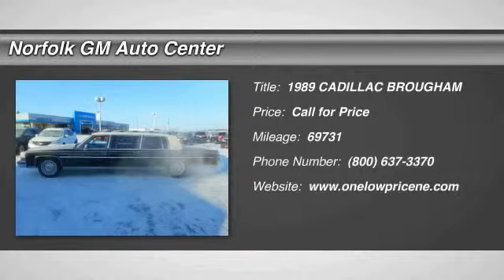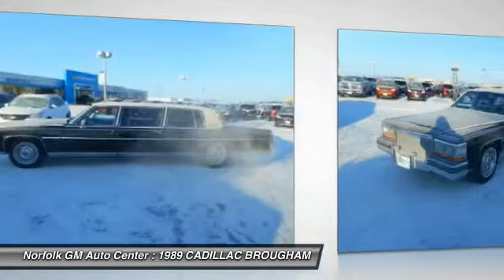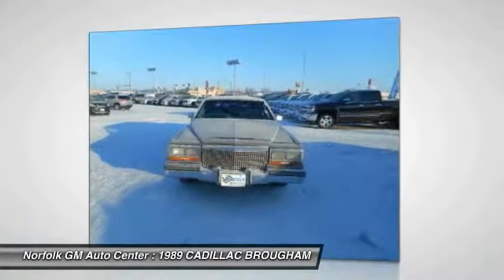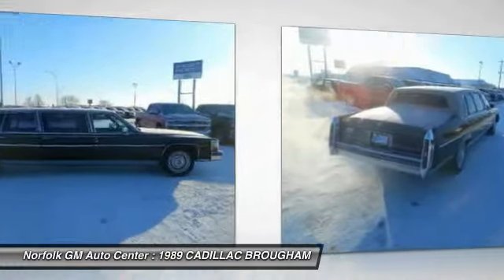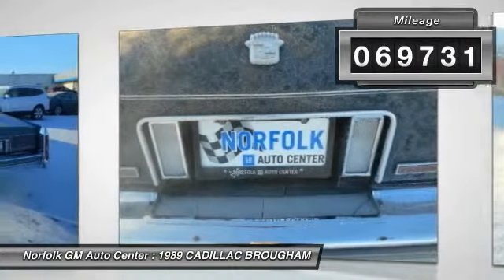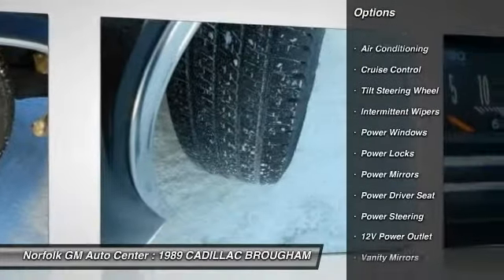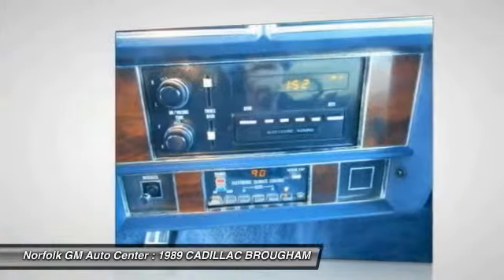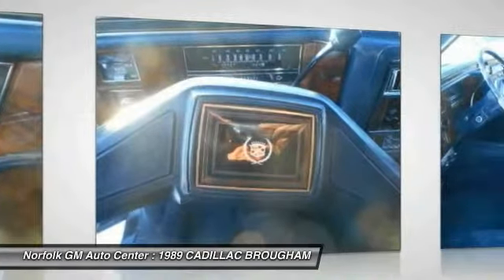1989 CADILLAC BROUGHAM Norfolk NE 56588A2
1989 CADILLAC BROUGHAM